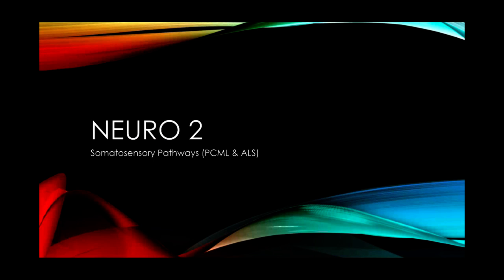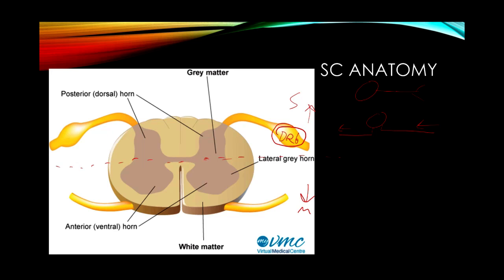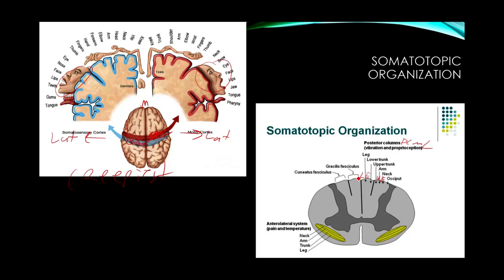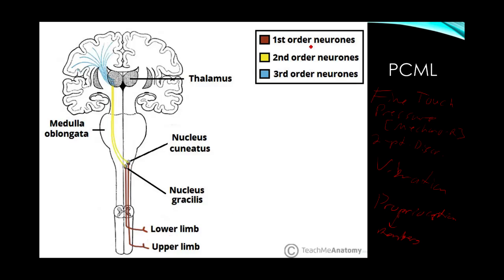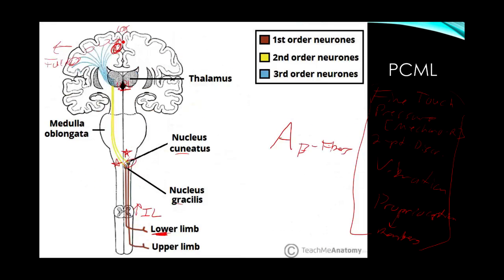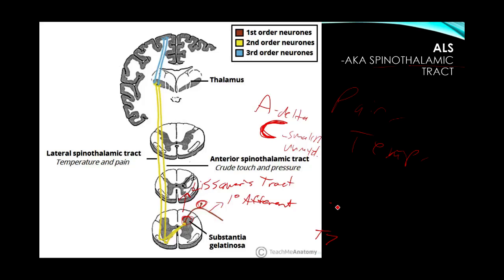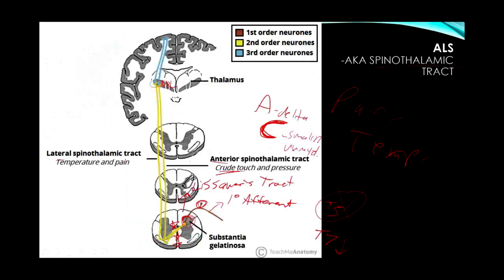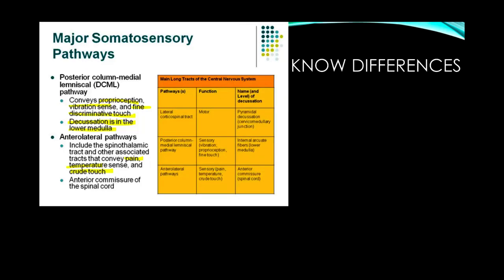Neuro II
PCML & ALS